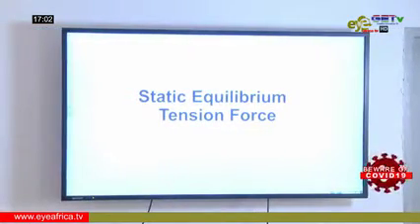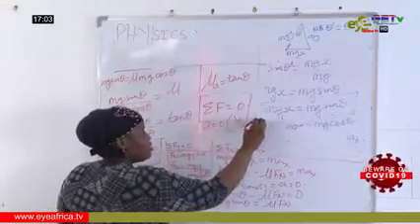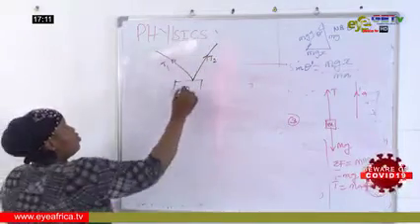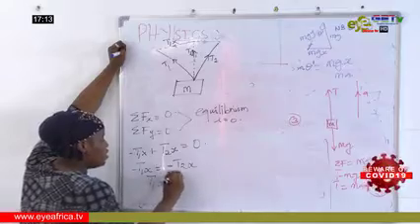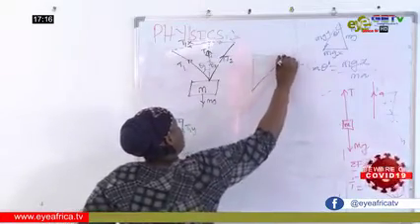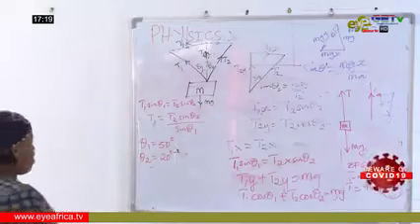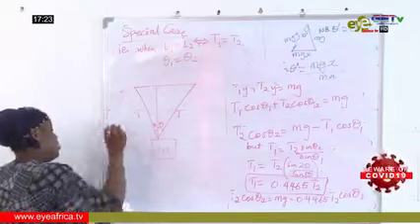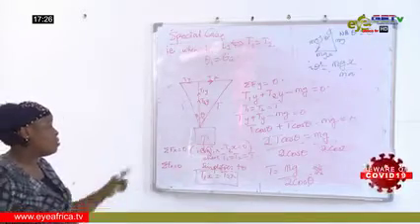LIVE:- MoBSE DISTANCE LEARNING PHYSICS FOR SEN.SEC. SCHOOL 24TH APRIL 2020 20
LIVE:- MoBSE DISTANCE LEARNING PHYSICS FOR SEN.SEC. SCHOOL 24TH APRIL 2020